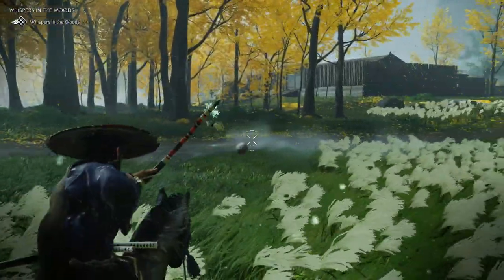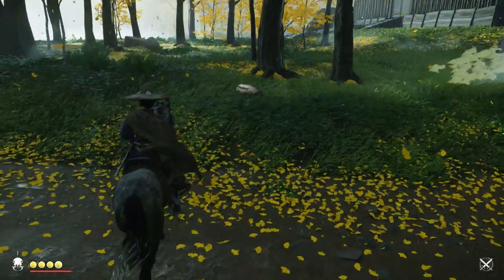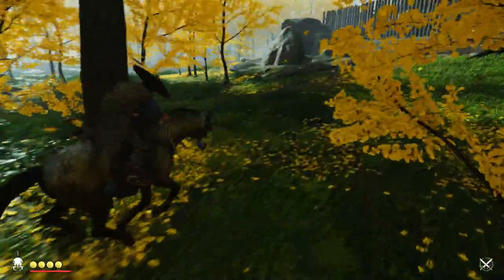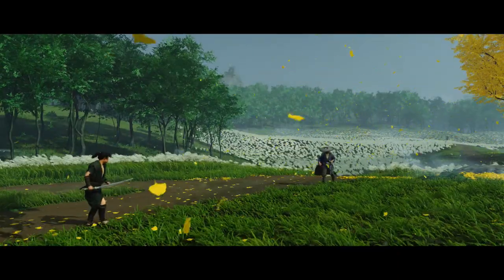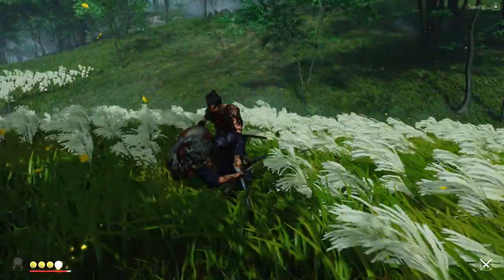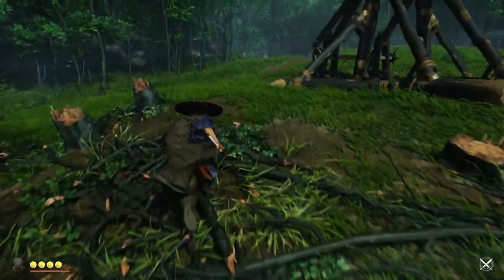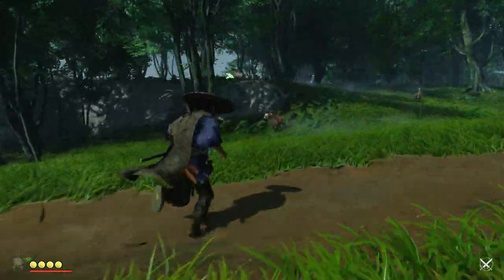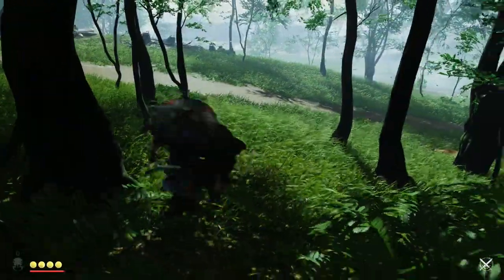💰Ghost Of Tsushima How To Get Supplies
Ghost of tsushima has many different types of supplies that can be found all over the world. In this video I will explain how supplies work and where to find them.